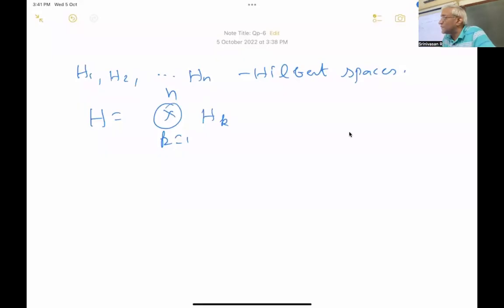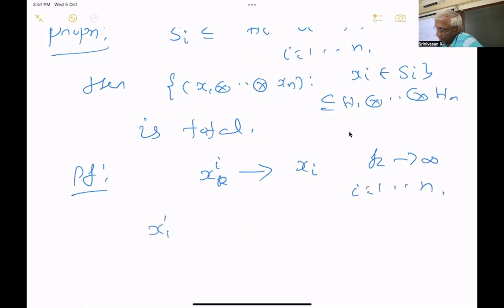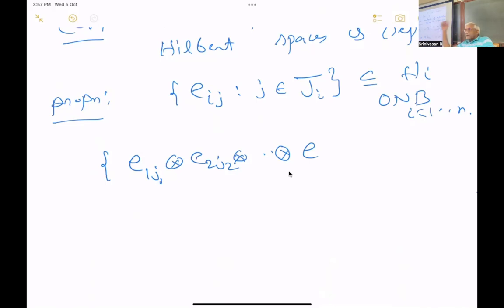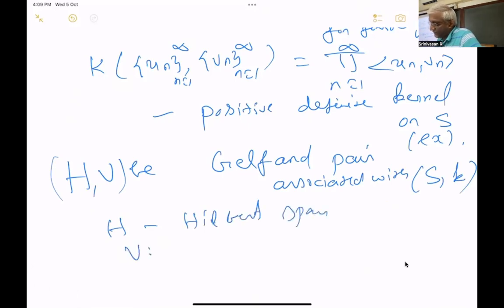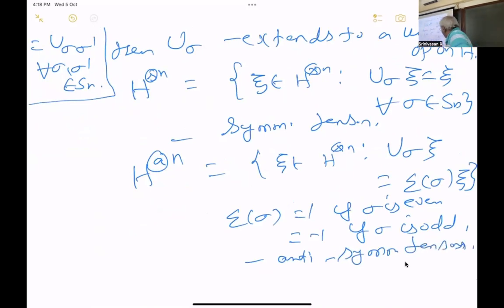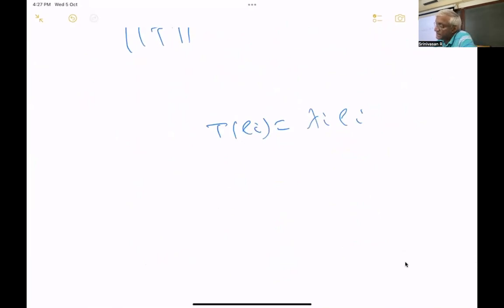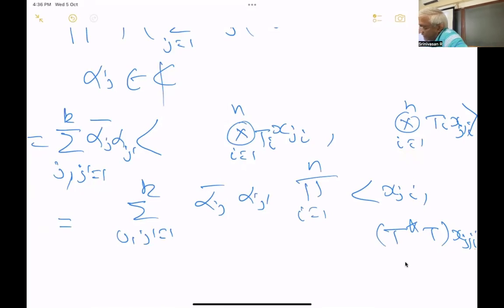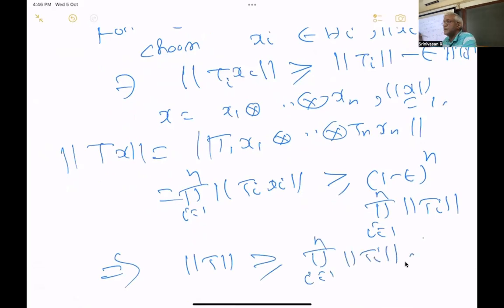Tensor product of Hilbert spaces 2